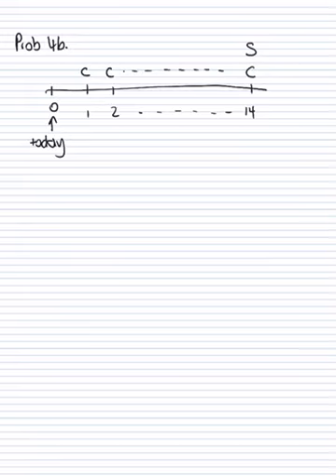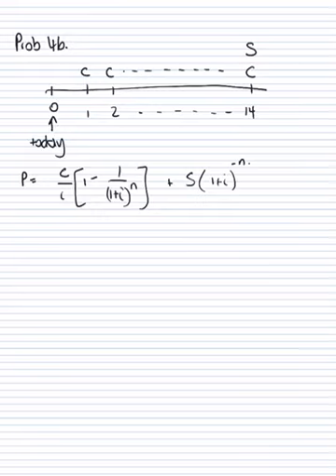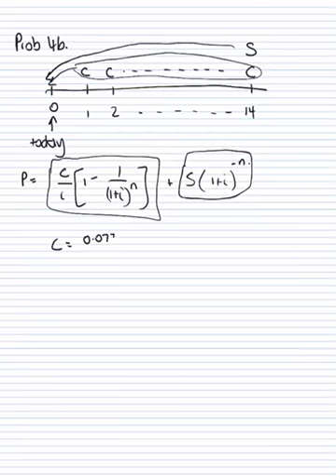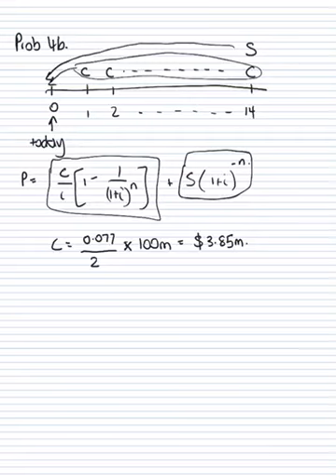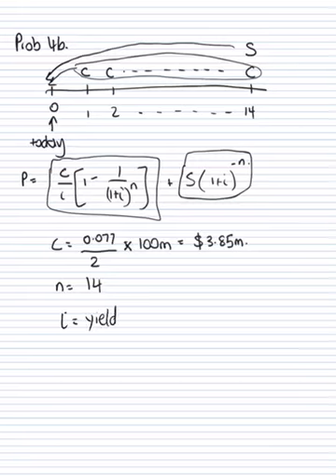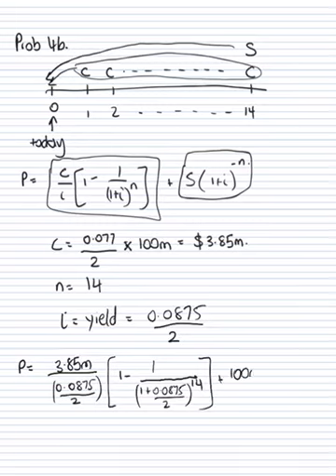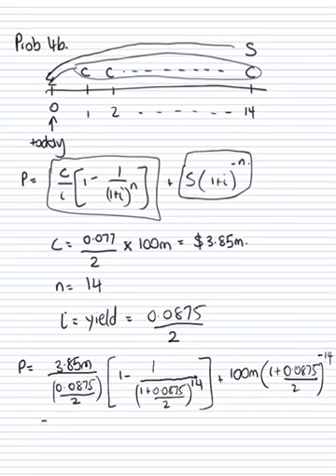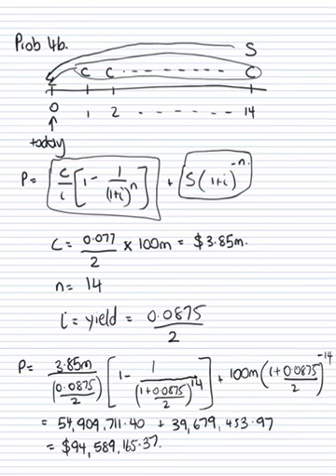ACFI1003 - Topic 10 - Q4b